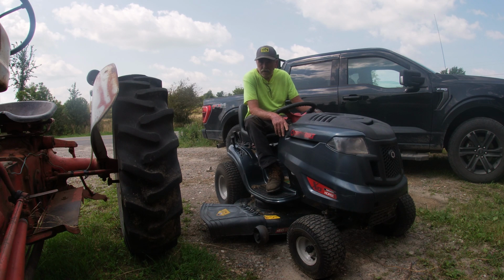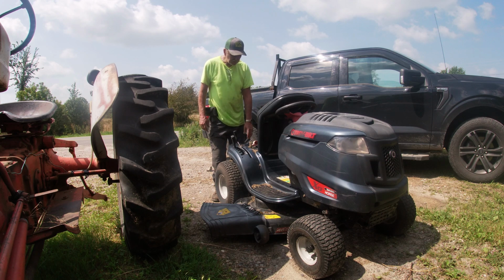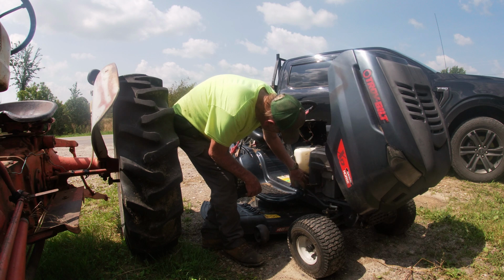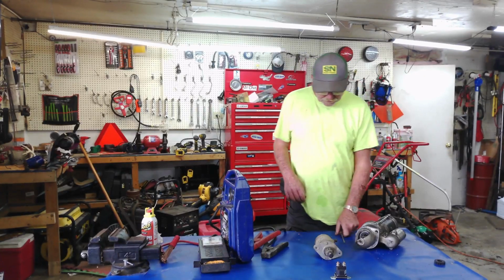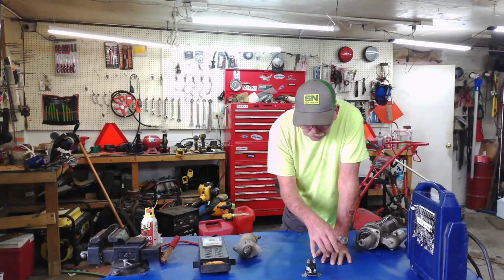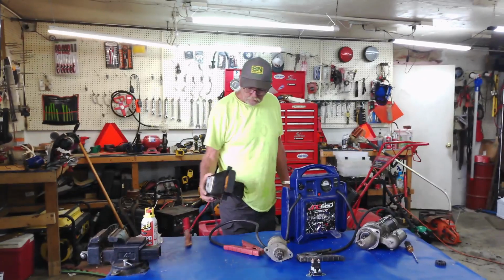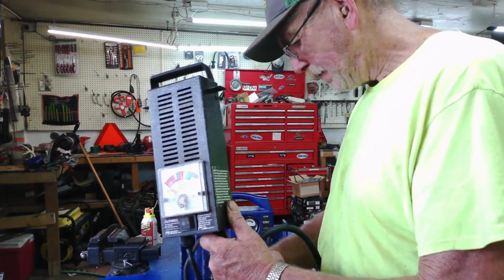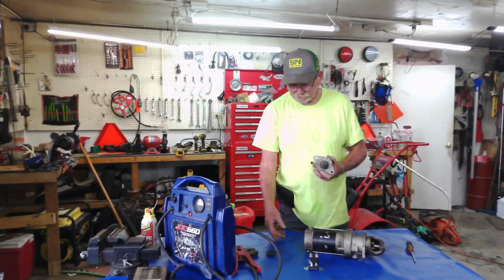Why Is My Lawn Mower Just Clicking? Find Out Here!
If your lawn mower is making a clicking noise and not starting, the first step is to check the battery. A common issue is dirty or loose battery posts, which can prevent a proper electrical connection. Begin by inspecting the battery terminals for any corrosion or dirt buildup. If you notice any, clean the terminals with a wire brush and ensure the connections are tight.

Next, use a battery tester to check the battery’s voltage and overall health. If the battery is weak or dead, it might not have enough power to engage the starter, causing the clicking noise. If the battery is in good condition, the next step is to examine the solenoid. The solenoid acts as a switch that engages the starter motor when you turn the key. Check for any loose connections or signs of corrosion around the solenoid terminals, as these can also cause a failure to start. Tightening any loose connections or cleaning the terminals may resolve the issue. If everything checks out but the problem persists, the solenoid itself may need to be replaced.

This systematic approach ensures you address the most common causes of a clicking noise, helping you get your mower back up and running.